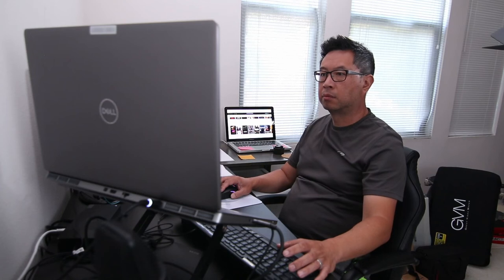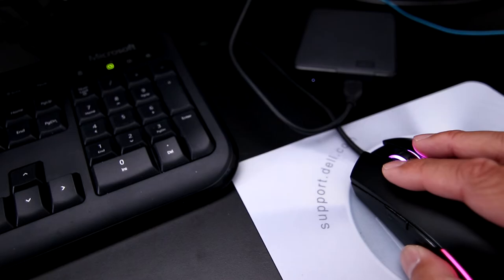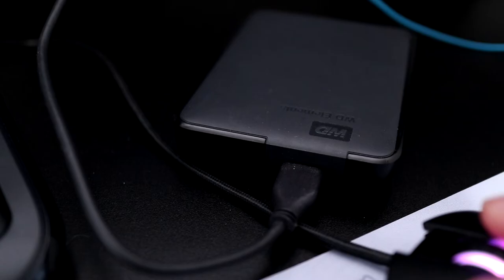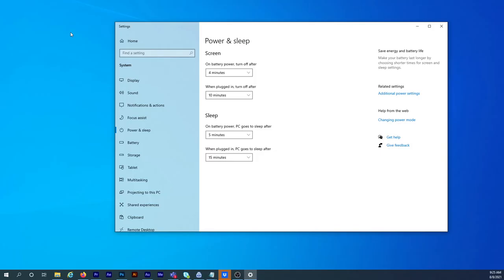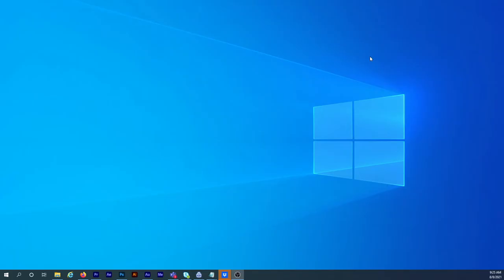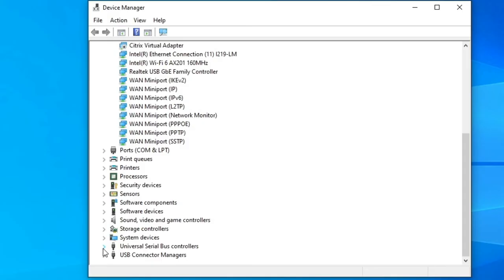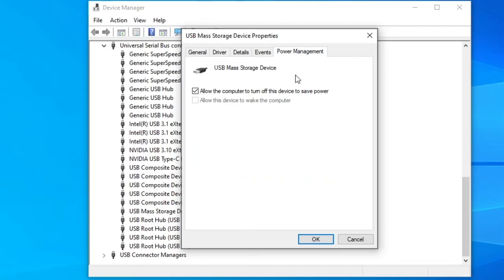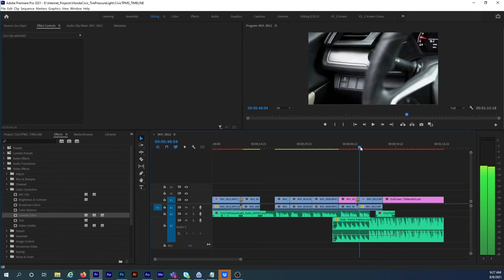External Hard Drive Keeps Going to Sleep Too Fast - External Hard Drive Slow to Respond Unresponsive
4TB Western Digital External Hard Drive
USB 3.0 Hard Drive Replacement Cable

My Dell laptop recently had Windows 10 reinstalled. But a problem showed up shortly after I got all my software setup and I started using the computer again. I edit a lot of video projects and I was now noticing constant lagging in Adobe Premiere. Later I started noticing it in pretty much every program I was using. This didn't happen before.

Another thing I noticed is that my external drive kept sounding like it was spinning up during the lag. That's when I realized my external hard drive was going to sleep every 30 seconds. And the wake up process was what was slowing everything down or even crashing some programs. If your hard drive is constantly going to sleep like mine, I've got the fix for you.

At first I tried making changes in the Power and Sleep settings. I followed advice in multiple Google searches but none of those solutions worked. So I had to figure this out on my own and I was super excited that I actually got this resolved. If you want to stop your external hard drive from going to sleep all the time, here's what to do.

In the Windows search bar, type Device Manager and click on the result at the top of the screen. When the Device Manager opens up, scroll to the bottom of the list and expand the arrow next to Universal Serial Bus Controllers. Now scroll down the new list until you see USB Mass Storage Device. Right click and select Properties. In the next window click on the Power Management tab. In this window, uncheck the box that says Allow the Computer to Turn Off This Device to Save Power. Then click OK.

After I did this my external hard drive didn't go to sleep anymore and all the lagging was gone. It's so simple yet the fix is kind of hidden. Hopefully these steps help you solve your hard drive problems as well!